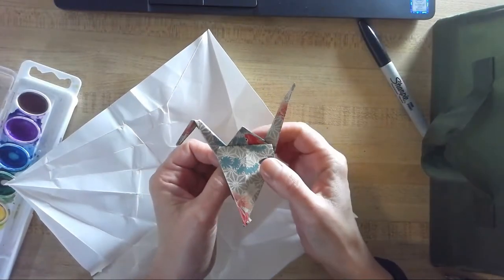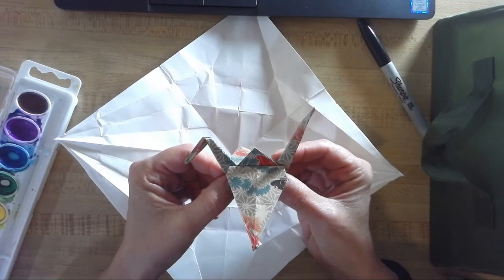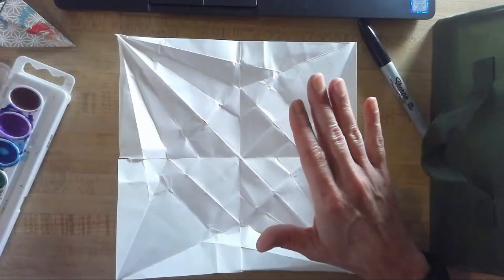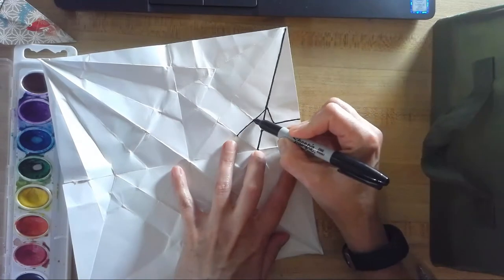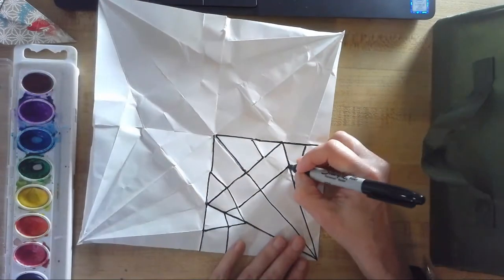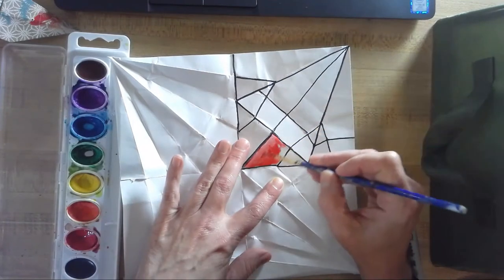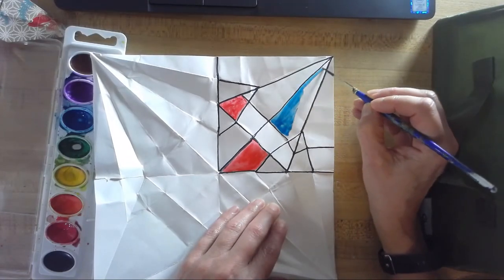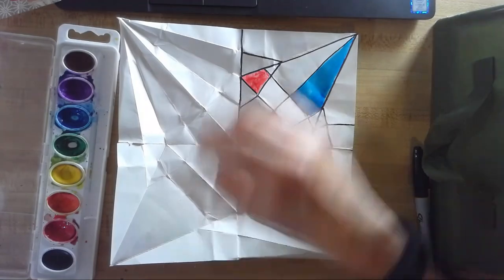5th grade Sarah Morris origami inspired paintings